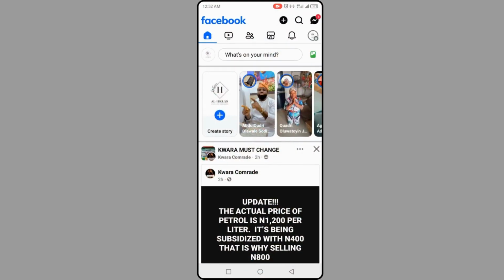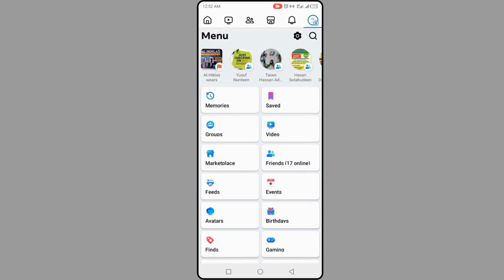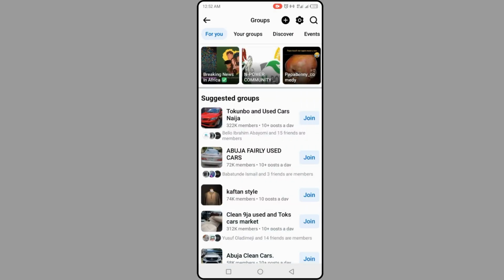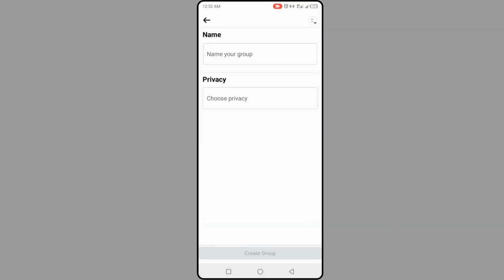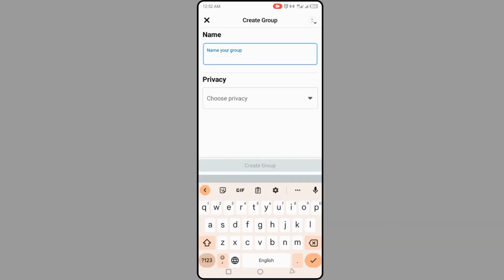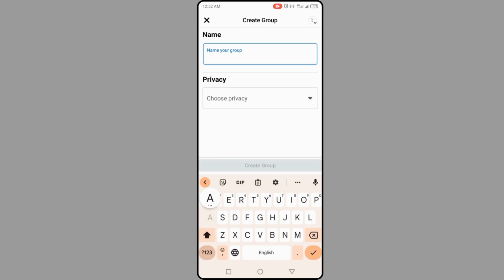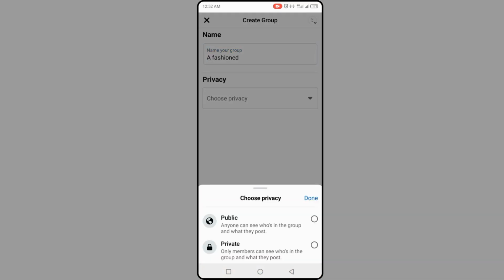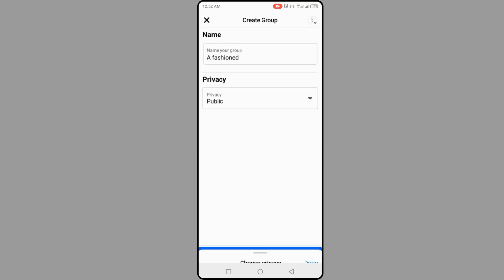How to Create a Facebook Page | Easy Step-by-Step Tutorial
Want to set up a Facebook Page for your business, brand, or community? This quick and easy guide will walk you through the entire process of creating a Facebook Page from start to finish. Learn how to customize your page, add important details, and optimize it for better engagement.

🔍 What You'll Learn:

Tips for choosing the right page category
Adding and editing page information
Best practices for page management